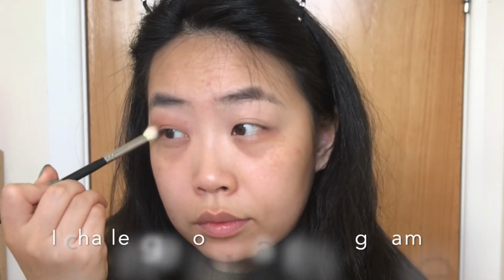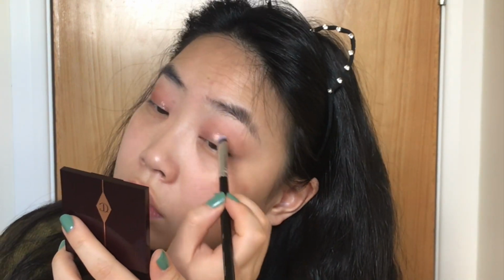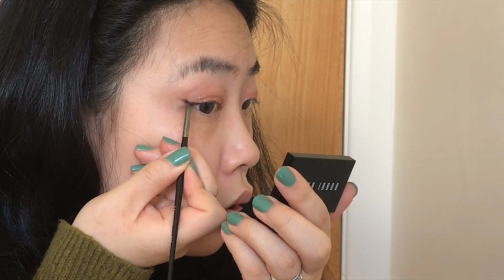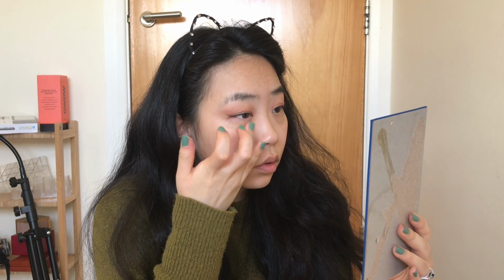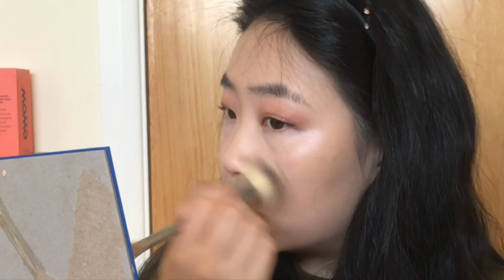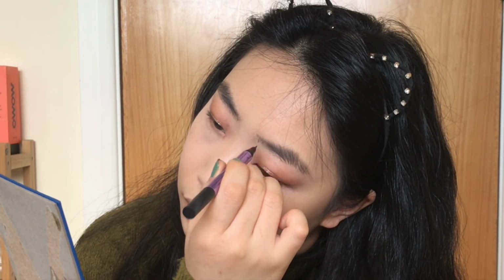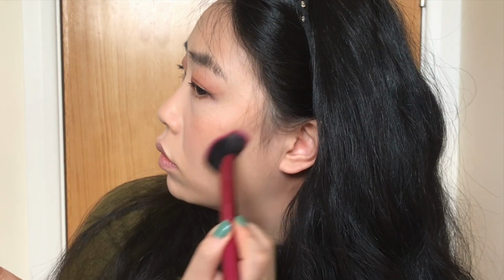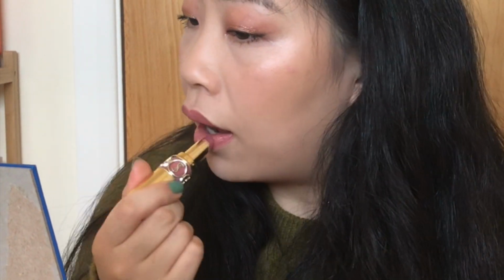TAYLOR SWIFT GRAMMYS 2021 MAKE UP LOOK//Rosey sparkles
Folklore won album of the year! That's 3 of those Grammys for her. I watched her acceptance speech repeatedly to figure out the colours and shapes for this look. What I really wish I had was her Oscar De La Renta Dress though!!

Want to know what products I used to re-create her make up look? Well, you gotta keep on watching. 😘